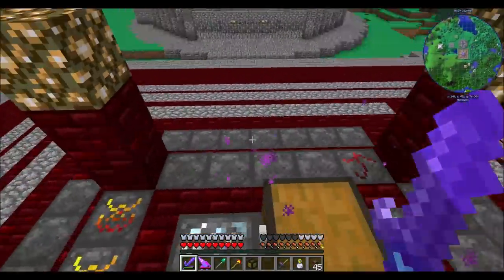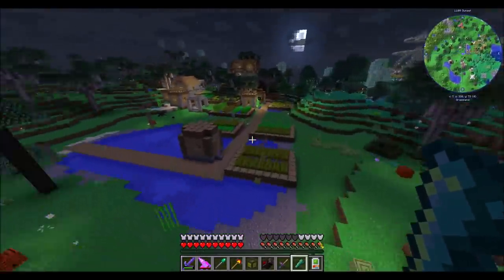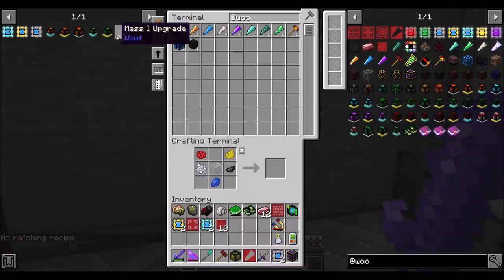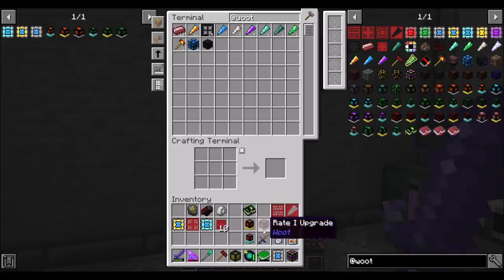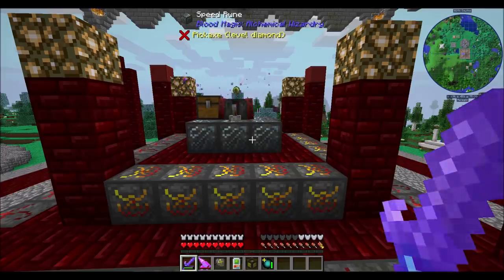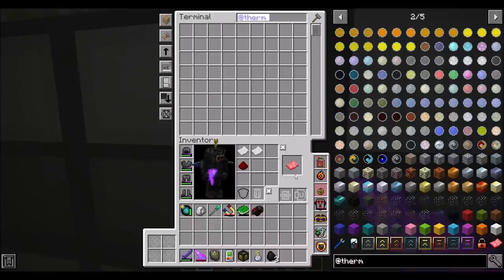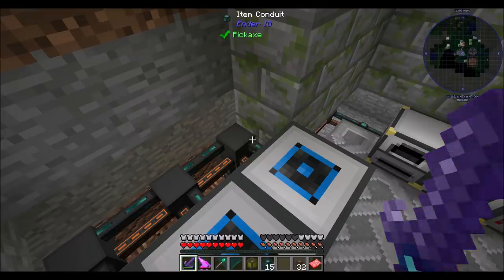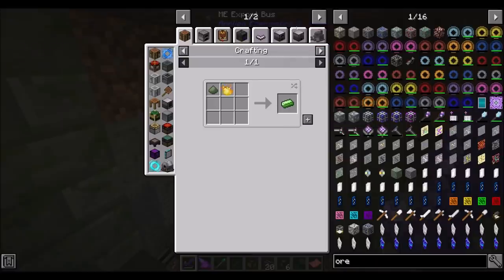FTB Revelations Ep32 Altar Upgrades and Ore Processing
Altar upgrades to get more out of Woot, and starting to process ores automatically because its about time i do that